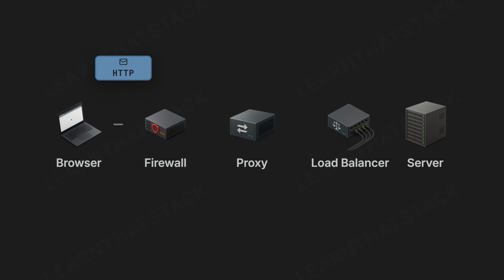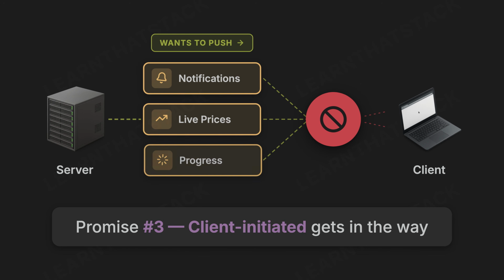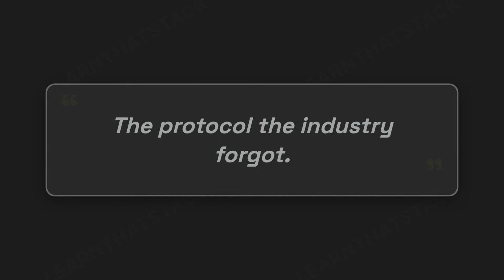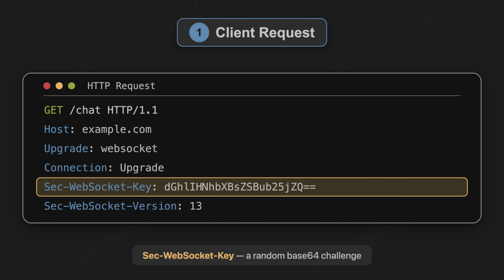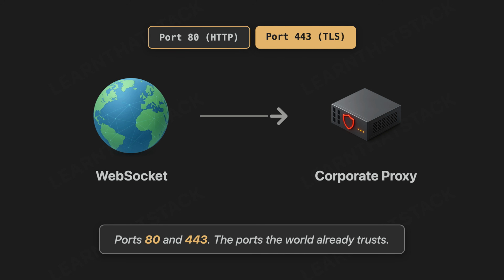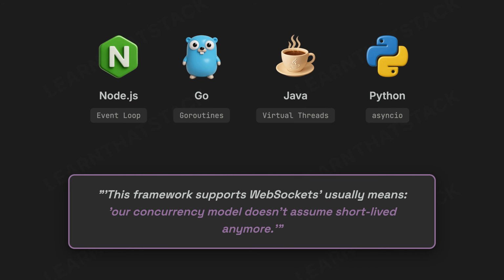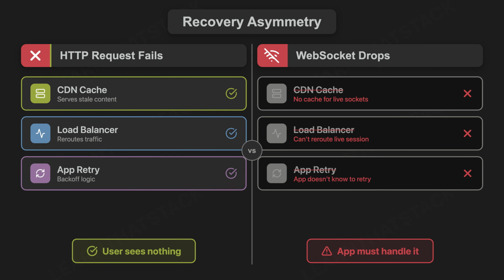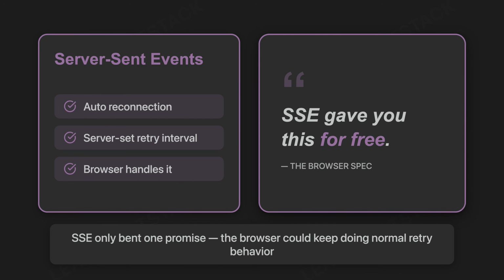A WebSocket Is an HTTP Request That Stops Being HTTP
WebSockets aren't just "HTTP but bidirectional." They're a protocol that disguises itself as HTTP to sneak through your infrastructure and then stops being HTTP.

In this video, we break down the four promises HTTP makes to your infrastructure, and what happens when WebSockets break three of them at once. You'll understand why load balancers get weird around WebSockets, why reconnection logic is on you, and why Server-Sent Events (SSE) can sometimes be a better choice.

We cover:

- HTTP's stateless, short-lived design underpinning modern web
- Server-Sent Events: bending one rule to get real-time push
- The WebSocket handshake: 101 Switching Protocols
- The Sec-WebSocket-Key isn't encryption
- Thread-per-connection vs event loops: server architecture for persistent connections
- NAT gateways, ping/pong heartbeats, and silent connection drops
- Thundering herd reconnection storms and how to prevent them

Whether you're building chat, live dashboards, or collaborative editors, this video can help you pick the right protocol for your use case.